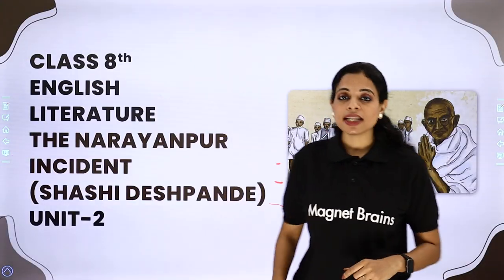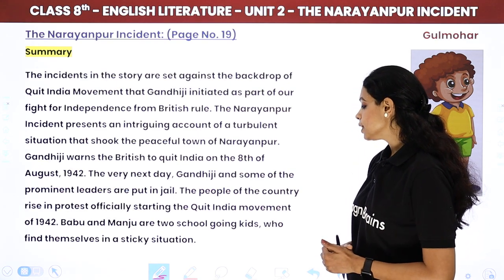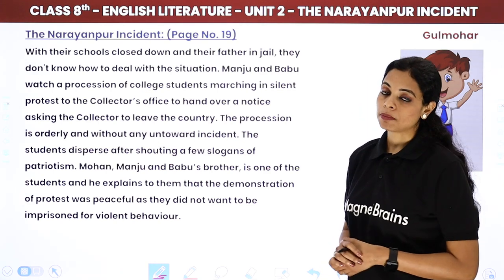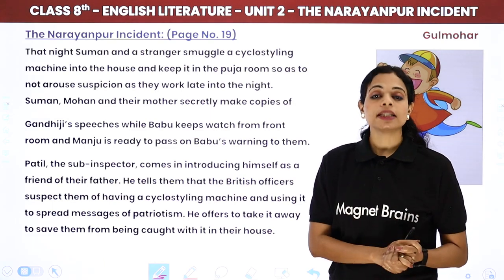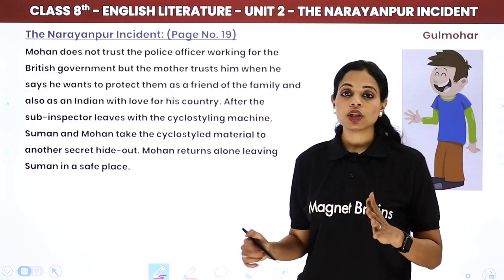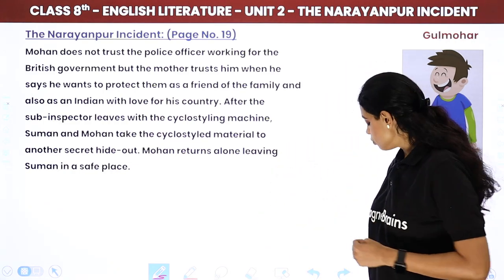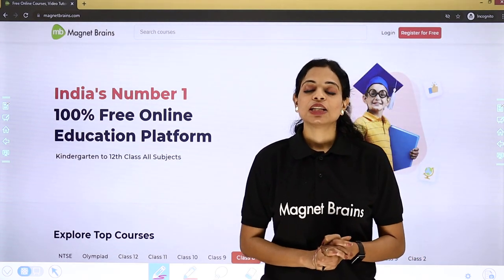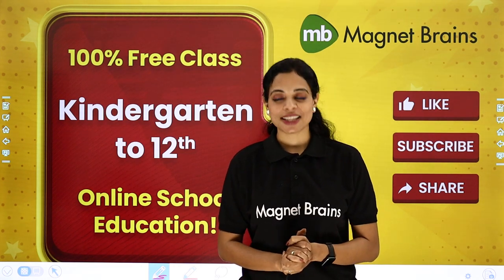The Narayanpur Incident - Question Answer (Part 1) | Gulmohar Class 8 English Unit 2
✔️ Class: 8th
✔️ Subject: English (Gulmohar)
✔️ Chapter: The Narayanpur Incident (Unit 2)
✔️ Topic Name: The Narayanpur Incident - Question Answer (Part 1)
✔️ Topics Covered in This Video (By Swati Ma'am): This video will provide comprehensive answers to questions posed in book Gulmohar Class 8 English Unit 2's Narayanpur Incident section. Through this video, Swati Ma'am will provide easy to understand explanations of related topics to help viewers of the video gain a better understanding of the important facts and insights of the Narayanpur Incident.
00:00 Introduction : The Narayanpur Incident - Question Answer
01:13 The Narayanpur Incident (Page No.19) : Summary - The Narayanpur Incident
22:35 Website Overview

the narayanpur incident questions and answers pdf class 8
narayanpur incident question answer pdf
the narayanpur incident extra questions and answers
narayanpur incident 2 marks questions and answers
the narayanpur incident pdf
the narayanpur incident mcq
the narayanpur incident class 8 .